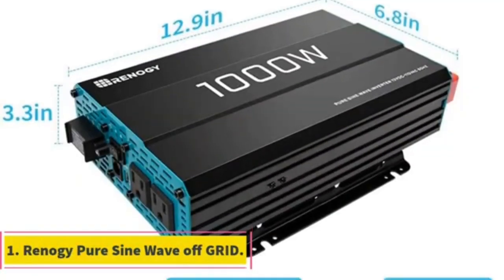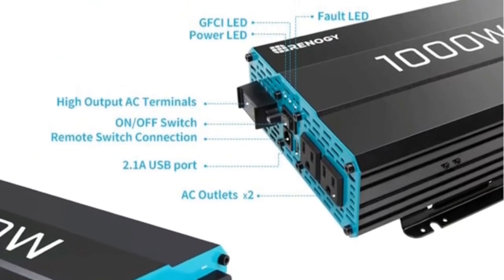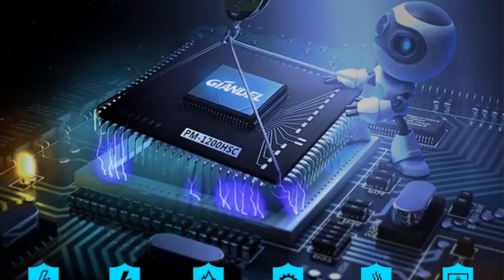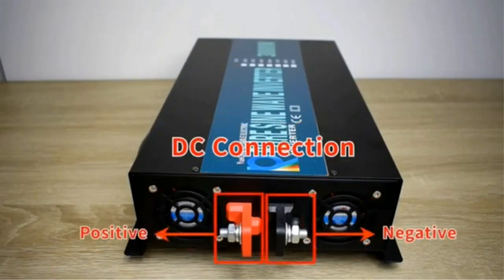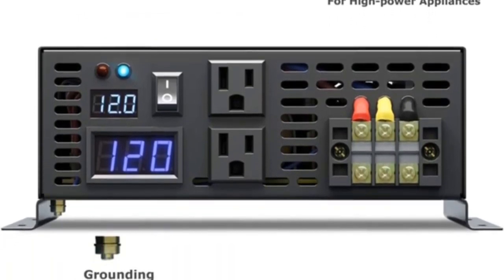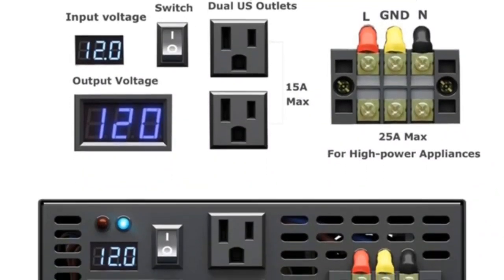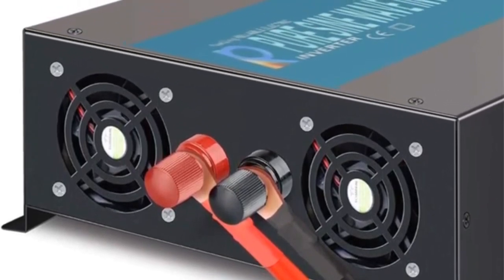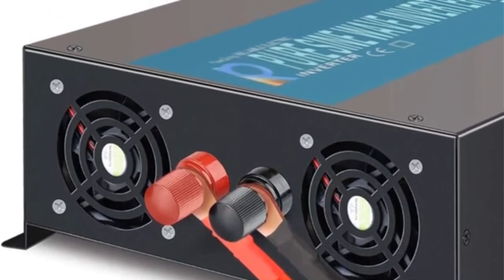✅ Top 5 Best Solar Inverters || Best Solar Inverters 2023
📌Product Link📌:
➜ 1. Renogy Pure Sine Wave off GRID -
➜ 2. Giandel Power Inverter -
➜ 3. WZRELB Solar Power Inverter -
➜ 4. WZREB 1500W 24V -
➜ 5. Ecoworthy Solar Charge Inverter -